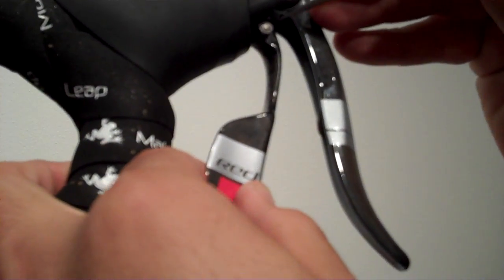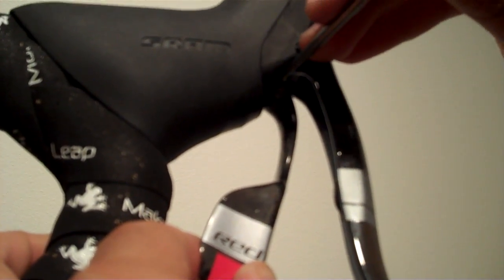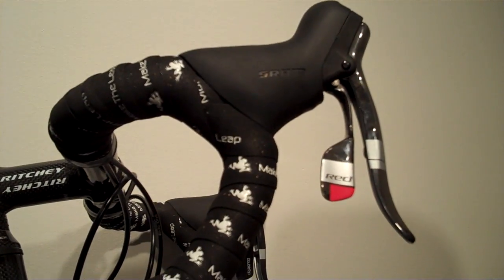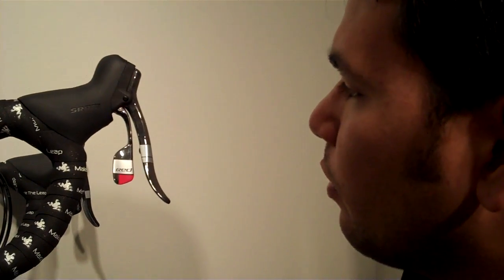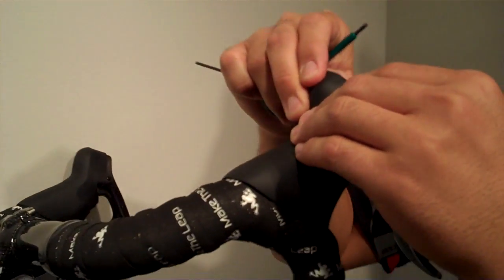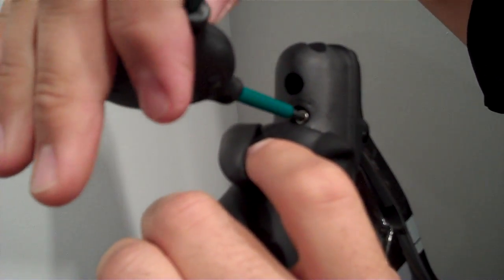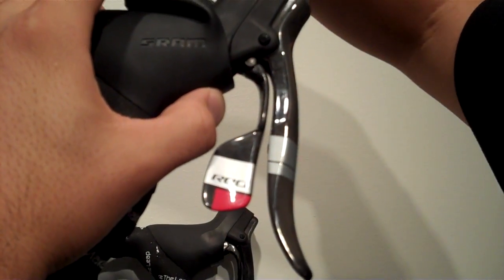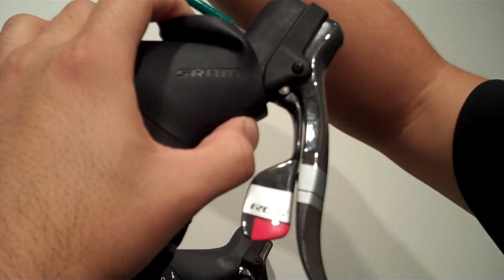VIDreachadjustGOOD17.MP4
Welcome to SRAM's Tech Updates. Setting the reach adjust of the shift and brake levers on your SRAM Rival, Force, and RED shift levers is quite easy. The first true reach adjust allows you to set up the levers to your particular hand size, shape, race type, and handlebar. You can adjust both individually . You can establish as much as 10mm of separation between the brake and shift lever paddles. for the complete story.